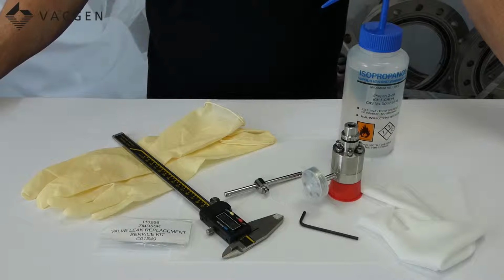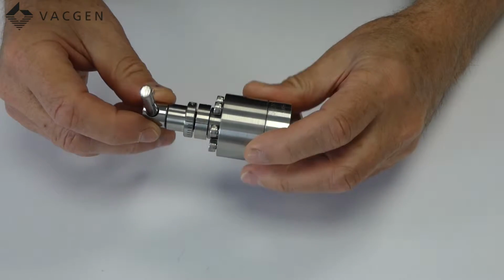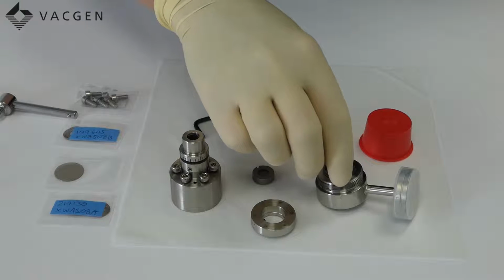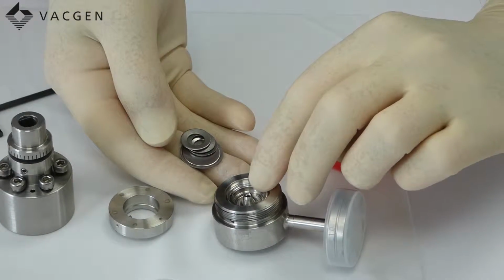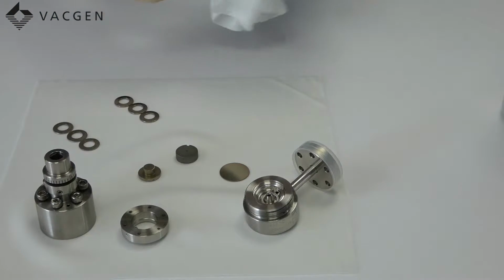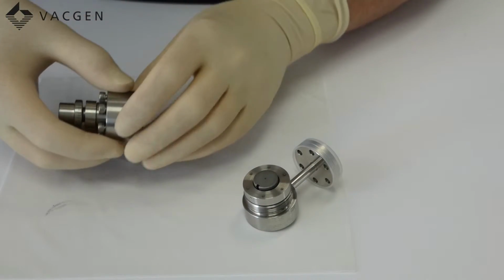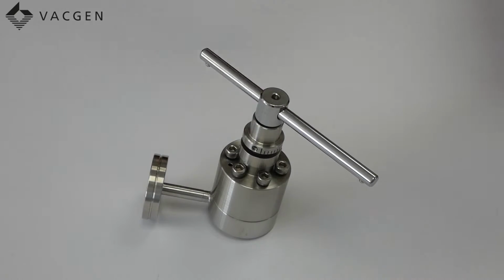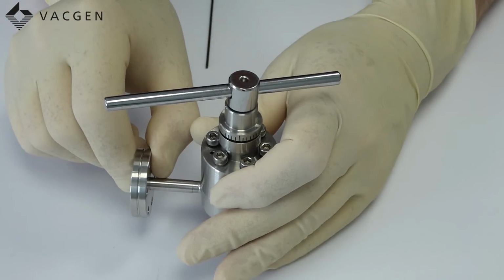VACGEN | How to service the MD Leak Valve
This video shows how to service your MD leak valve in the field and the kits available to purchase. This user-friendly guide shows you how to replace and snore washers and sealing disc inside which can get damaged over time.

VACGEN are a UHV manufacturer which have been operating for over 50 years.